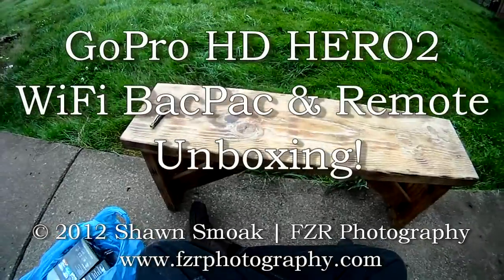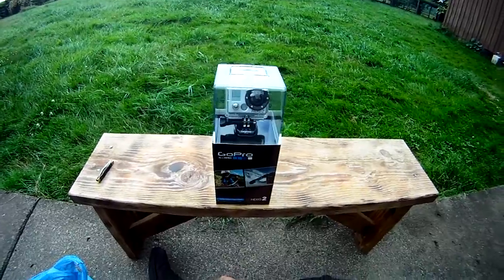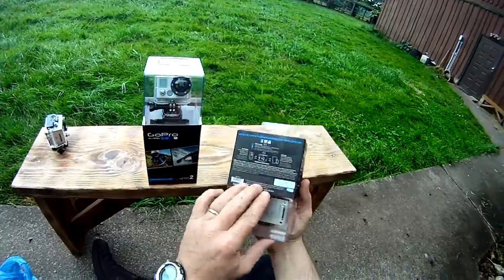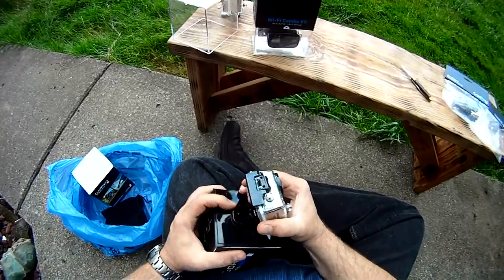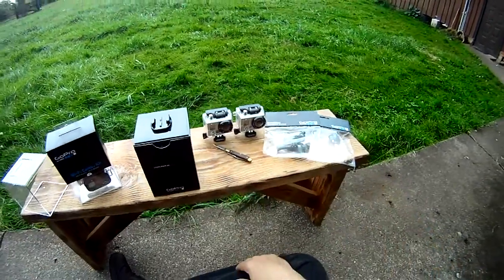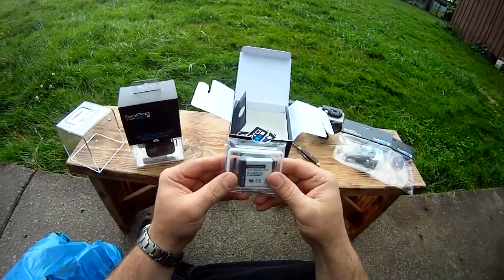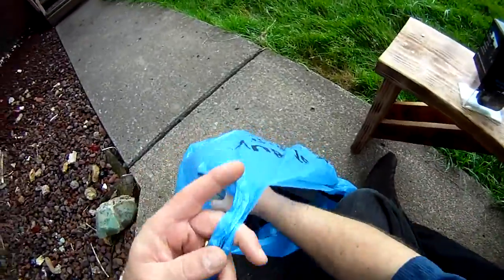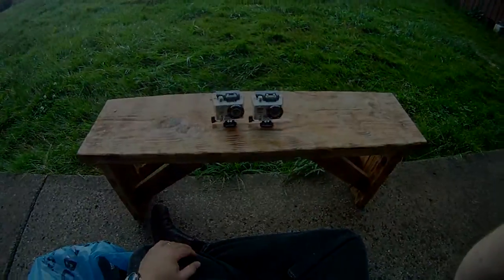GoPro HD Hero2 and WiFi BacPac + WiFi Remote - UNBOXING!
An unboxing of the GoPro HD Hero2 and WiFi BacPac + WiFi Remote (aka WiFi Combo Kit). It started to rain after being nice most of the day, sorry for the ranting! It's still like early spring up here in the Northwest... After the unboxing, I found out that the App for phones and tablets is still being developed -- bummer! GoPro says it should be out real soon. My review will fallow up soon, so keep in touch.